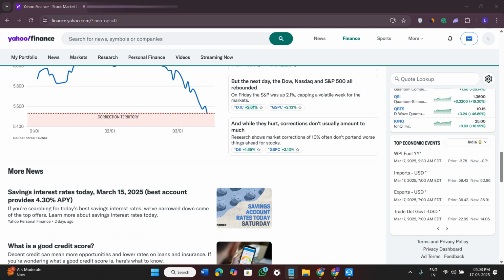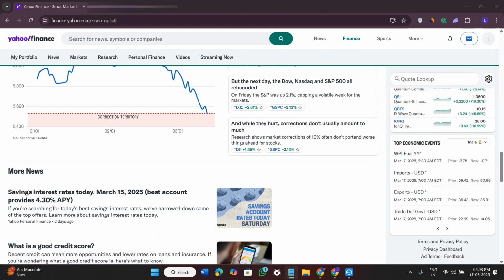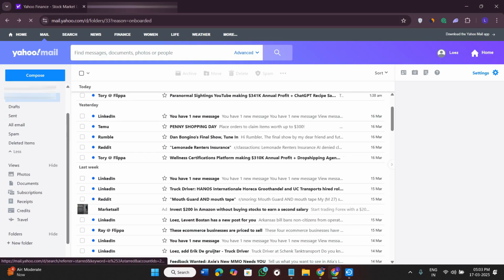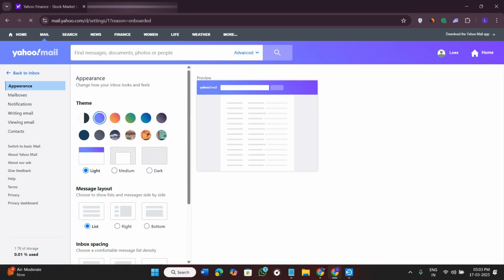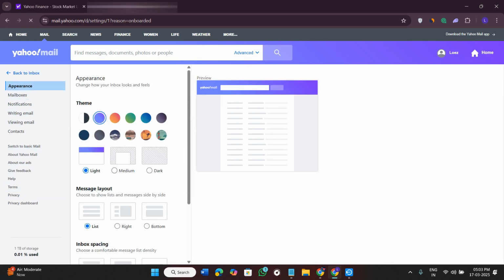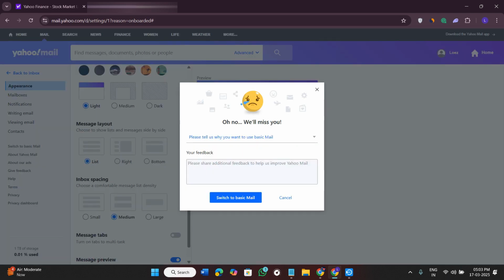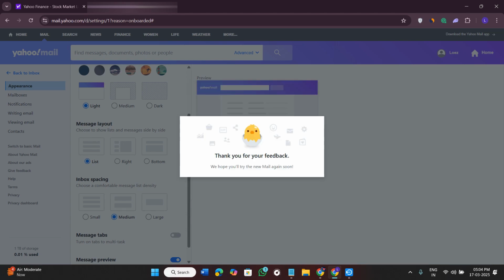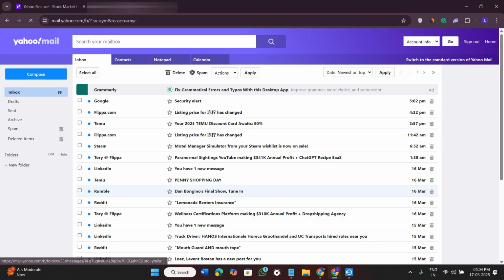How To Change Yahoo Mail Back To Classic View 2025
Welcome to the Fixed Formulas YouTube channel! In this tutorial video, I will show you How To Change Yahoo Mail Back To Classic View 2025